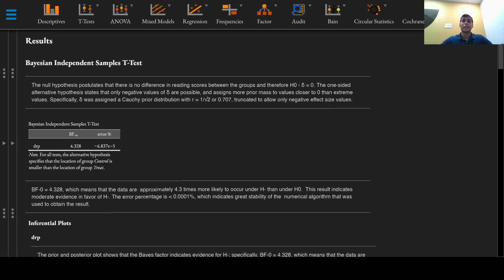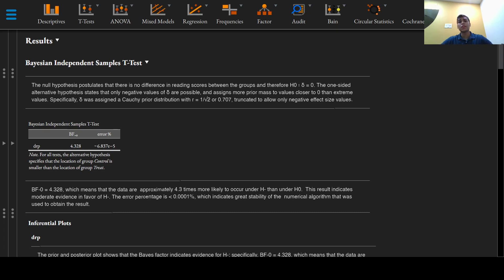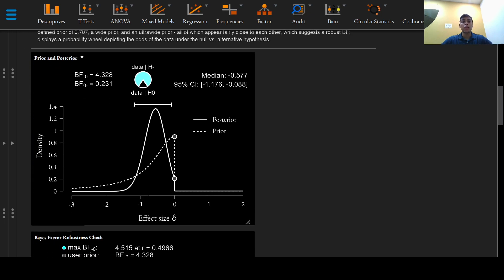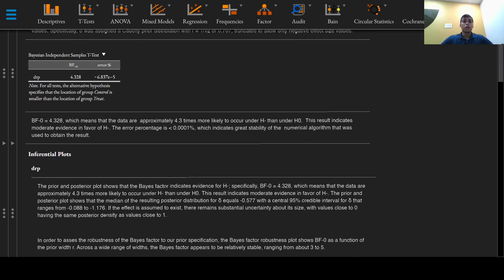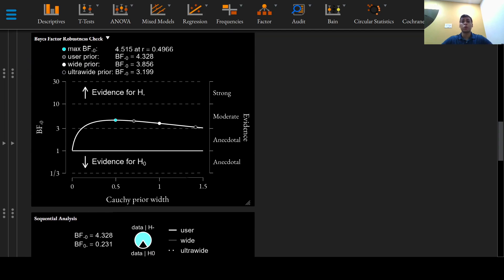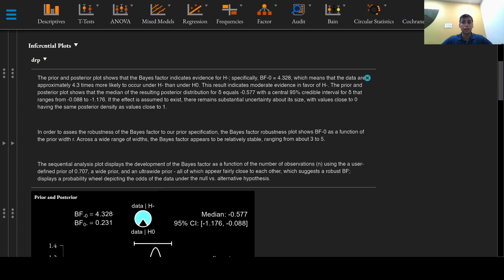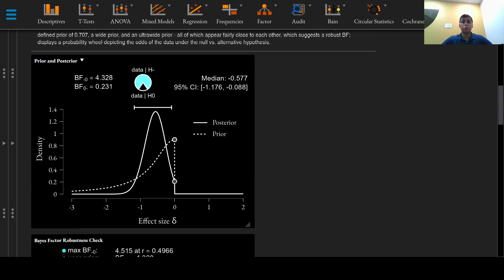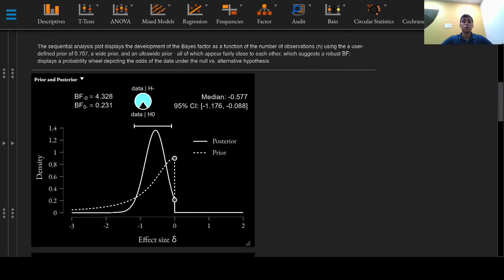5. Bayesian independent samples t-test - Reporting your results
This fifth and final installment in the series on the Bayesian independent samples t-test focuses on reporting the results for your test in JASP itself.

Bayesian analysis is an intuitive way of updating prior beliefs. I believe Bayesian analysis is going to be extremely useful in the near future, as medical literature continues to grow, and only very few niches remain to be filled. This video series aims to provide an alternative to the classical frequentist independent samples t-test - the Bayesian independent samples t-test. I will focus on teaching this statistical test of significance to evaluate the difference between two means in the statistical software package - JASP, because it is easy to use like SPSS, and is open-source, which means that it is free to use.